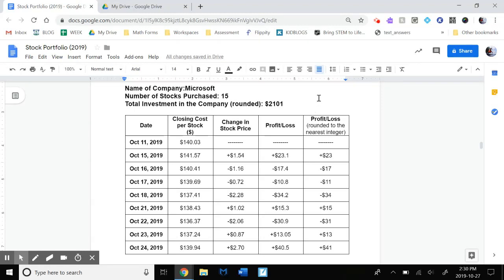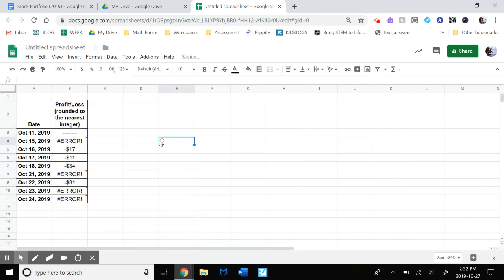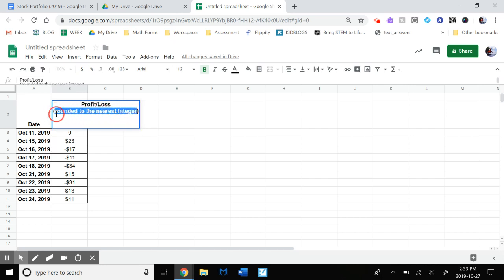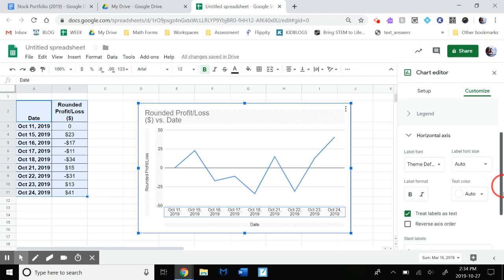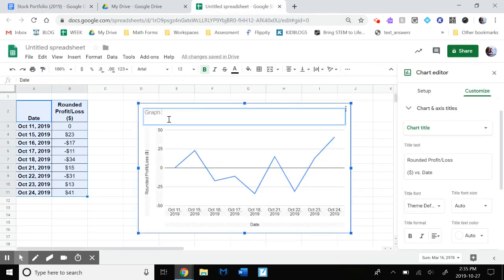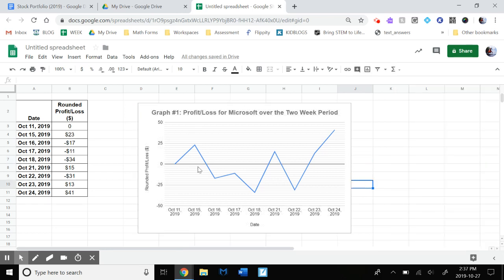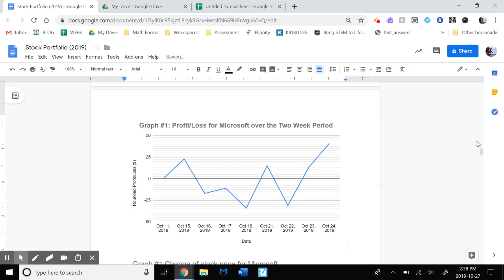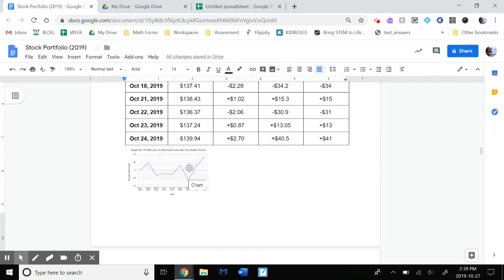Making Graphs for the Stock Market Project